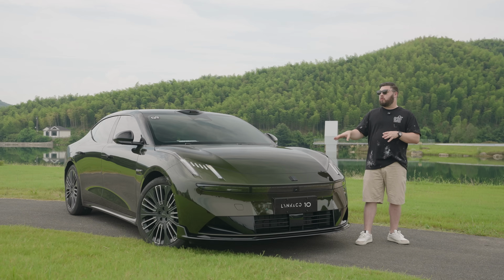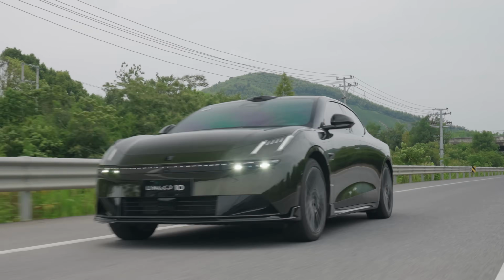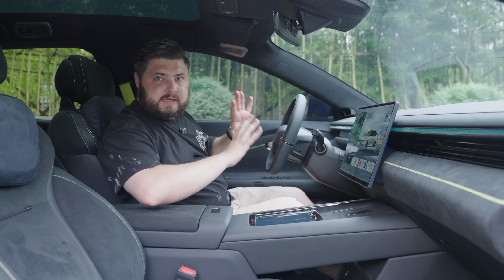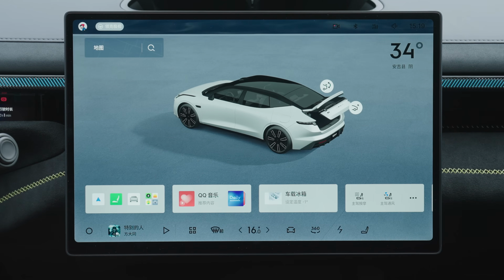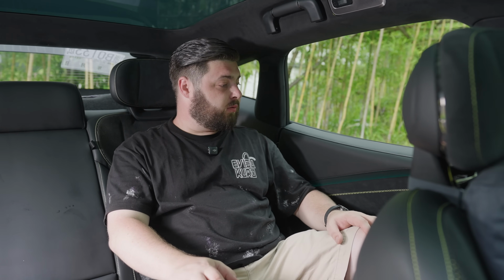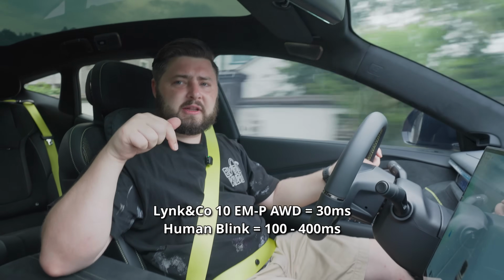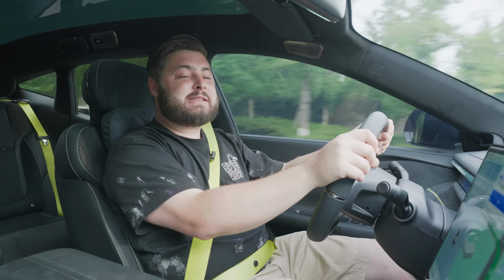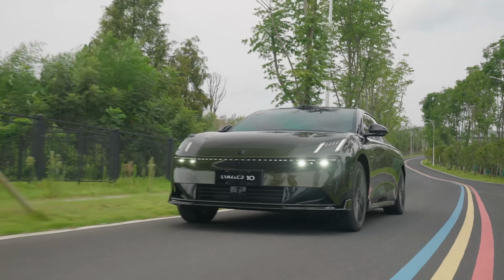Lynk & Co 10 EM-P: Hybrids Just Got Exciting!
We can connect you with our experienced Car Export partner.

I finally got behind the wheel of the Lynk&Co 10 EMP — the brand’s bold new entry that isn’t just a Z10 with a fuel tank. Built on Geely’s CMA Evo architecture, the 10 EMP blends plug-in hybrid muscle with premium flair, and it might just be the most sporty Lynk&Co hybrid yet.

But does this EMP-powered flagship deliver the driving excitement and luxury to match its sharp looks? Or is it just a compromise between EV and petrol power? Let’s find out.

✅ Highlights:

CMA Evo platform with EMP plug-in hybrid system

Over 1,200 km combined range (claimed)

0–100 km/h in under 6 seconds

Surprising refinement and agility for a hybrid sedan

⏱️ Video Chapters:

00:00 - Lynk&Co 10 EMP Intro
00:46 - Lynk&Co Z10 vs 10 EMP

01:28 - Lynk&Co 10 EMP Price

01:42 - Charging, Battery & EV Range
2:21 - Engine Efficiency & Range

02:36 - Lynk&Co 10 EMP Exterior
03:37 - Lynk&Co 10 EMP Interior (Front)
07:01 - Lynk&Co 10 EMP Interior (Rear)

09:19 - Lynk&Co 10 EMP Driving
13:43 - ADAS

14:50 - Outro

📍 Shot in Anji County, Zhejiang